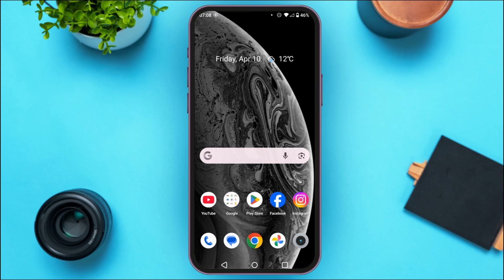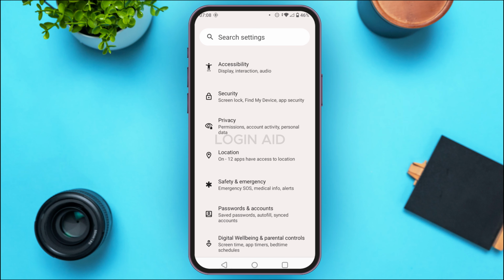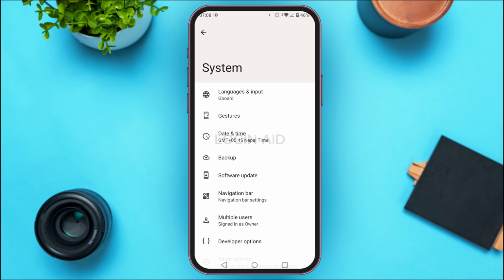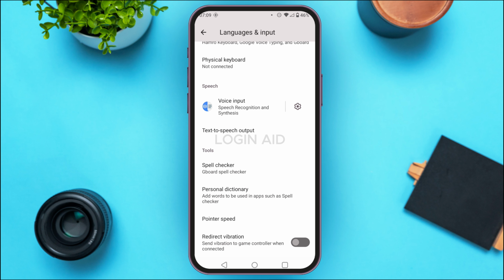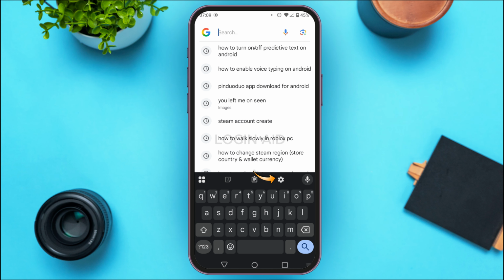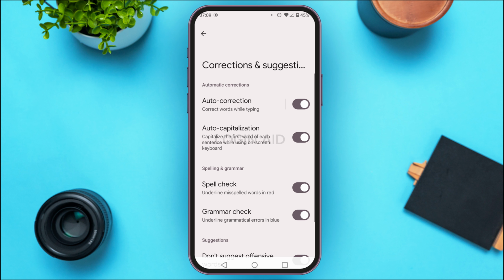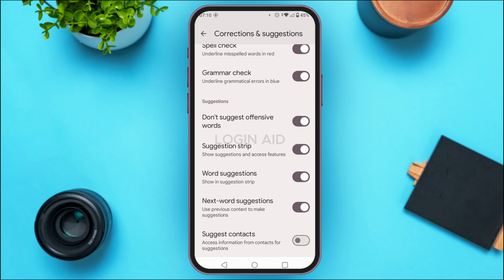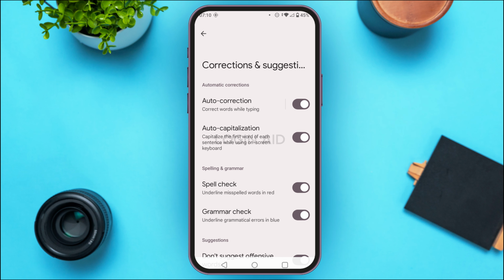How To Turn On/Off Predictive Text On Android | Enable/Disable Word Suggestions 2026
This guide helps you customize your typing experience, improve accuracy, and make your keyboard work the way you want.

This tutorial covers:

• How to turn on predictive text on Android
• How to turn off predictive text on Android
• How to enable or disable keyboard suggestions
• How to manage typing settings
• How to fix predictive text issues